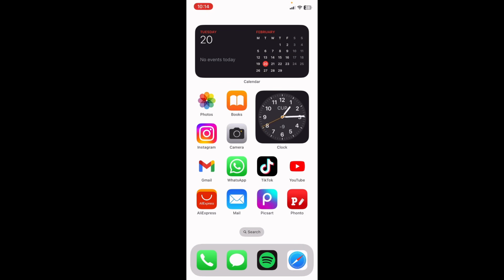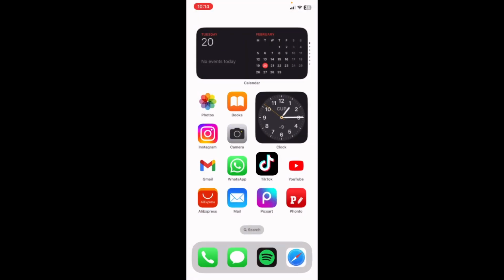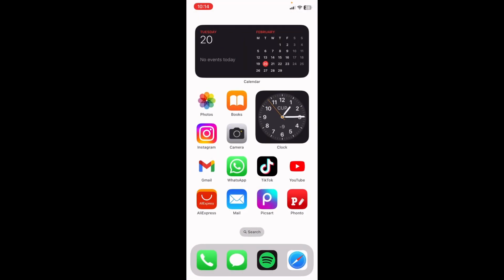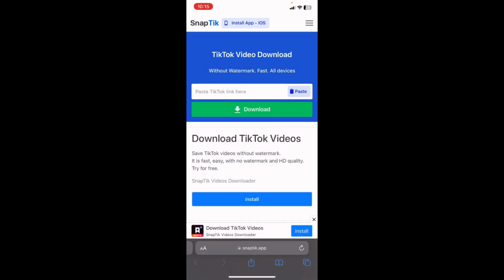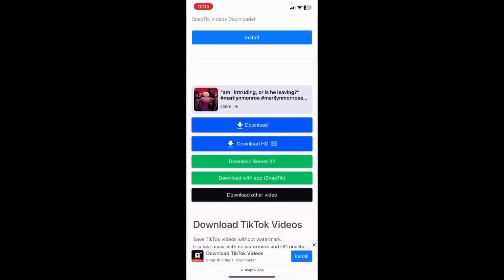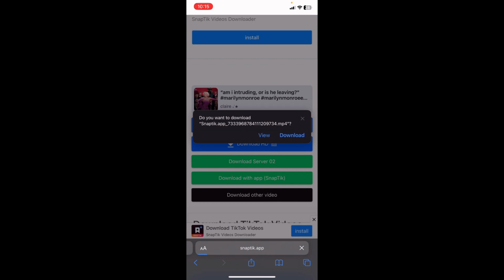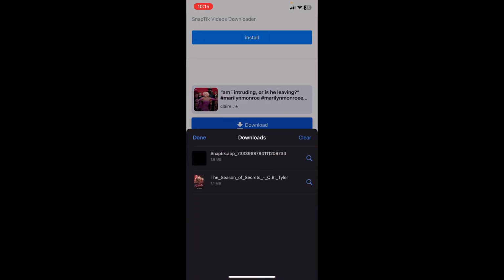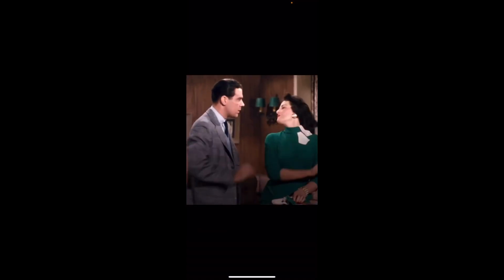How to download videos from TikTok to your iphone/android without watermark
With this tutorial you can download any videos from TikTok with the watermark please do not forget se this as a means to stral someone elses content.

And I’ll see you guys in my next video✨

Apps used:
Safari/chrome

tik tokhow to download tiktok video without watermarkhow to remove tiktok watermarkHow to download videos from tiktok without watermarkhow to download tiktok videos without watermarkhow to remove tiktok watermark from video